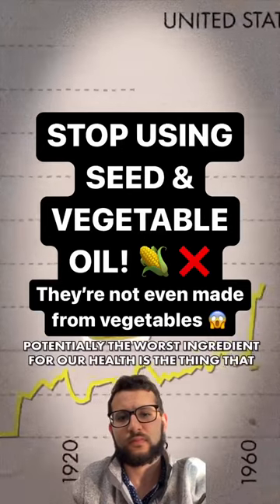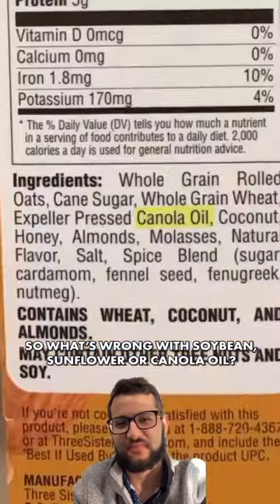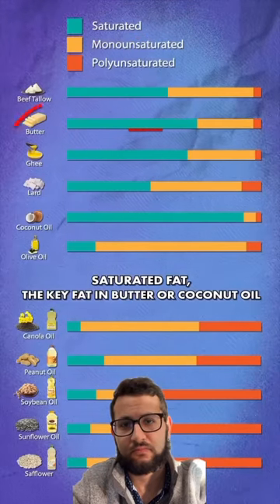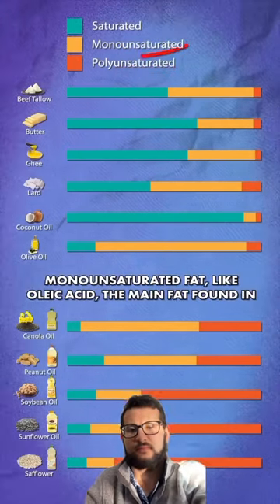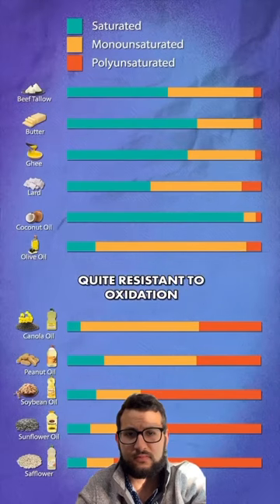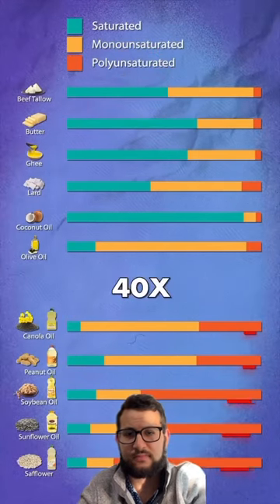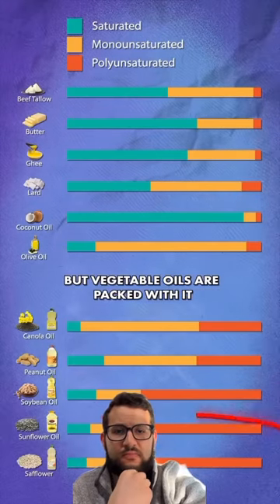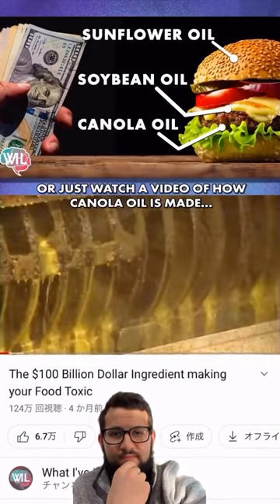STOP USING VEGETABLE OIL (it’s not even from vegetables)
One reason why our health is on the decline 📉 is because your kitchen and favorite restaurants cook everything in seed oils or vegetable oils!

Why is vegetable oil bad? Here are 3 reasons…

1. High in omega-6 fatty acids: Consuming excessive amounts of seed and vegetable oils can increase the intake of omega-6 fatty acids, which can lead to inflammation and an imbalance in the ratio of omega-6 to omega-3 fatty acids in the body.

2. Processing methods: Many seed and vegetable oils are produced using chemical solvents or high heat, which can lead to the formation of harmful hydrogenated compounds such as trans fats.

3. Low in essential fatty acids: These oils are not rich in essential fatty acids and micronutrients, which are important for overall health.

 Follow @markmetry